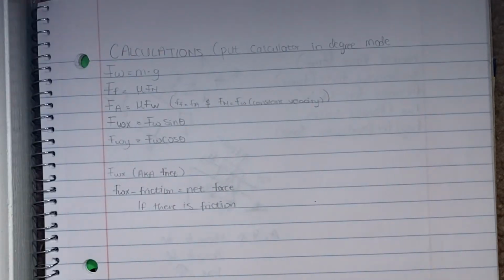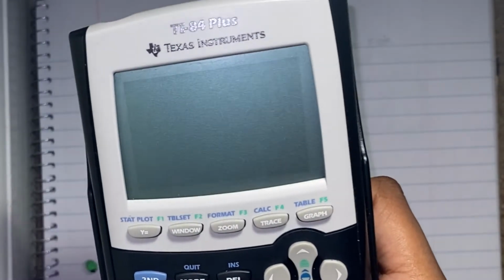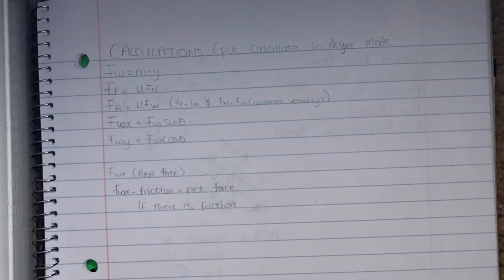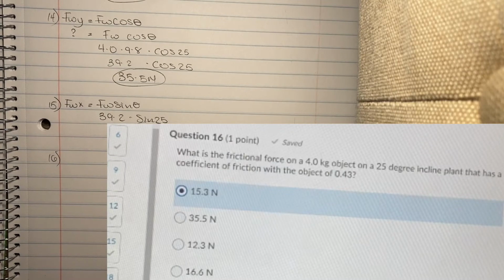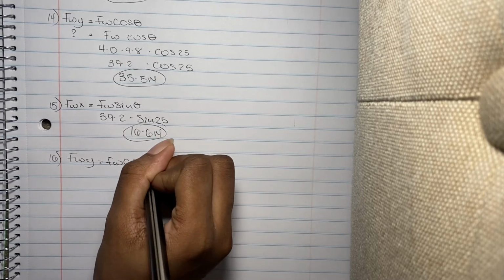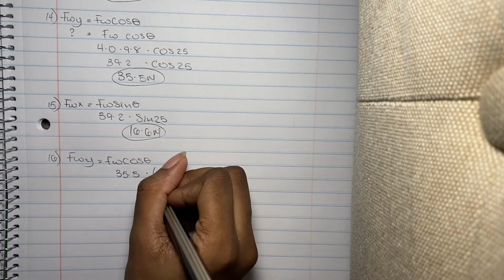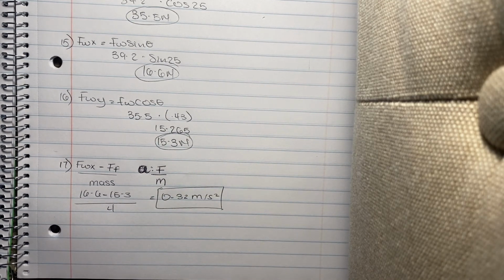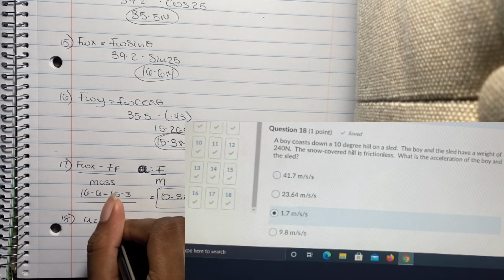Calculating Forces on an Inclined Plane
✰A new day, A new topic. In this video,I went over calculating word problems on the forces of an inclined plane and i provided some helpful tips and tricks to help make it a little easier for you guys. Thanks for tuning in, I hope you found the video helpful! Byee ✰